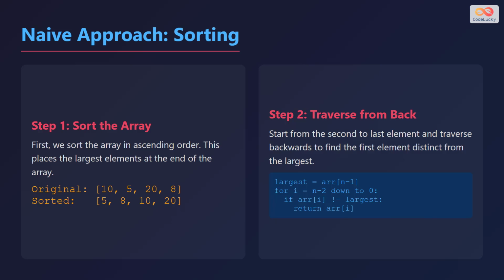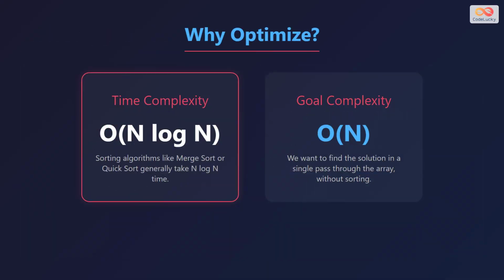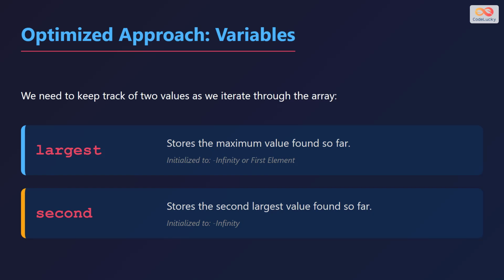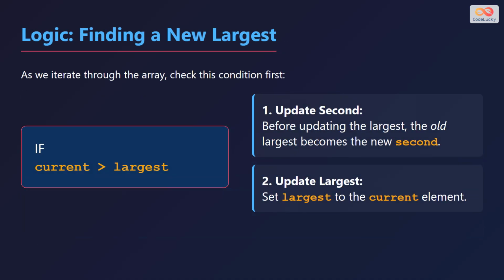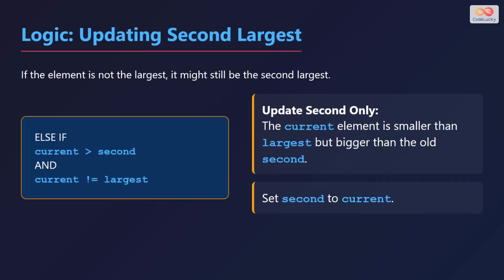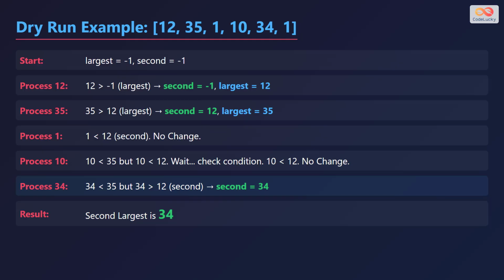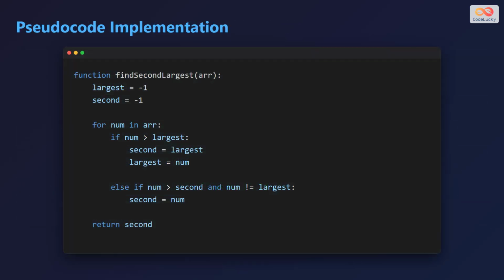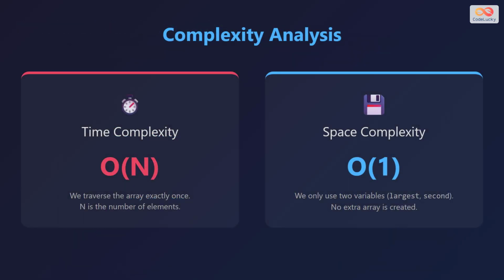Find Second Largest Element in Array (Optimized O(N) Approach)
Learn how to find the second largest element in an array efficiently! 🚀

In this video, we break down one of the most popular coding interview questions. We start by discussing the brute force approach using sorting and why it isn't the best solution. Then, we dive into the optimal O(N) approach using a single pass algorithm.

Key Concepts Covered:
✅ Naive Approach vs Optimized Approach
✅ Pseudocode Implementation

This tutorial is perfect for beginners learning Data Structures and Algorithms or anyone preparing for technical interviews.

Chapters:
00:00 - Find Second Largest Element
00:12 - The Problem Statement
00:29 - Naive Approach: Sorting
00:44 - Why Optimize?
00:59 - Optimized Approach: Variables
01:17 - Logic: Finding a New Largest
01:31 - Logic: Updating Second Largest
01:47 - Dry Run Example
02:06 - Pseudocode Implementation
02:21 - Complexity Analysis
02:35 - Outro